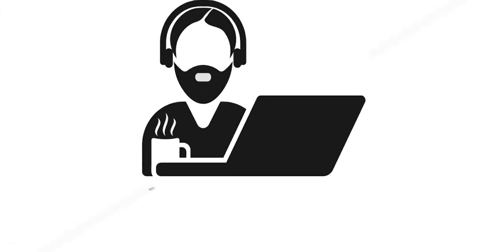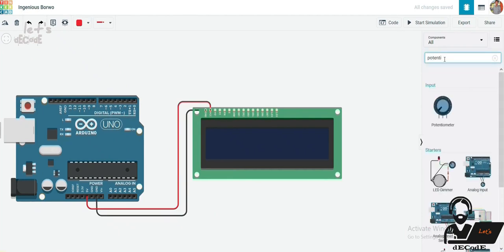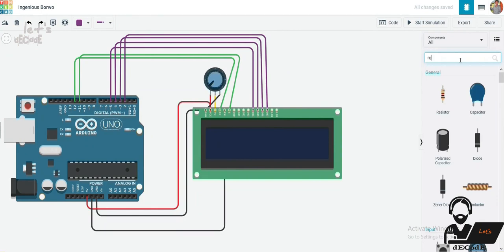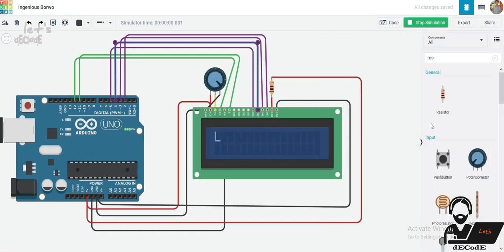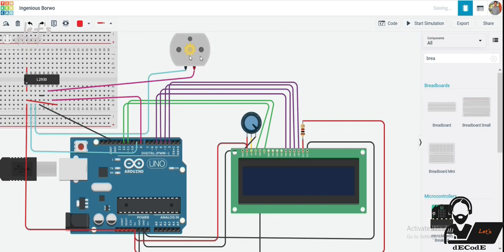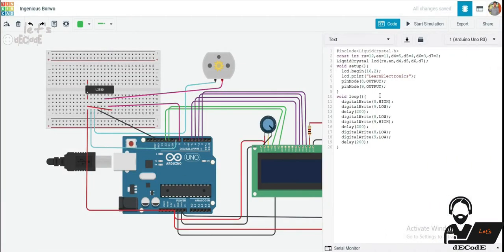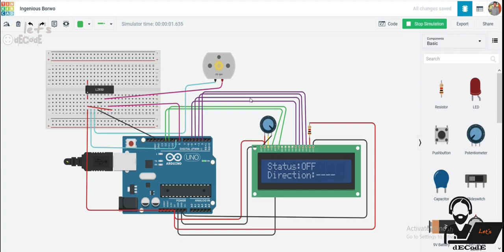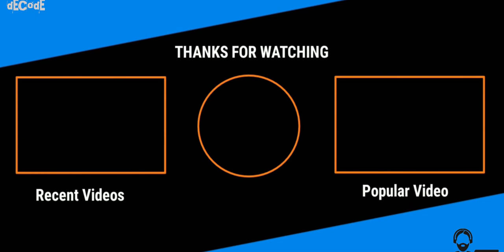Interfacing DC Motor with Arduino UNO and displaying the rotation status and direction on LCD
In this video, you will learn how to interface DC Motor with Arduino and display status and direction on LCD.
00:40  LCD Connections
04:46  LCD Coding
06:43  Motor Connections
10:07  Interfacing LCD and Motor
13:00  User Controlled Rotation